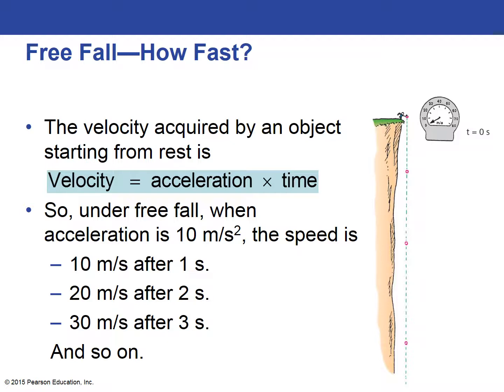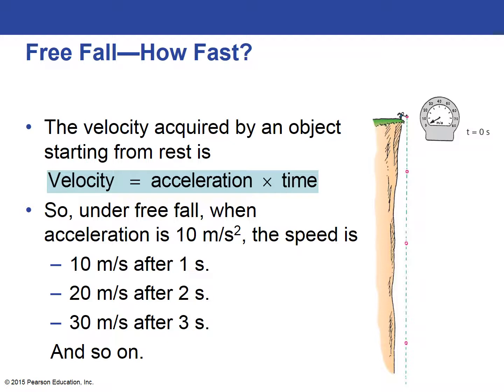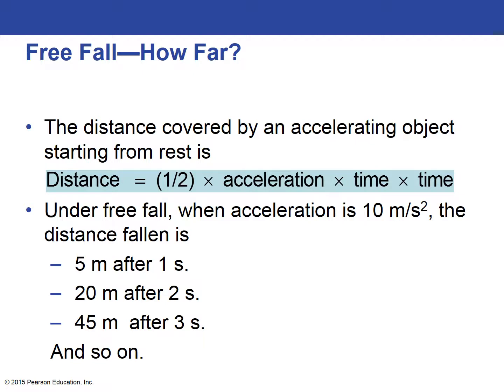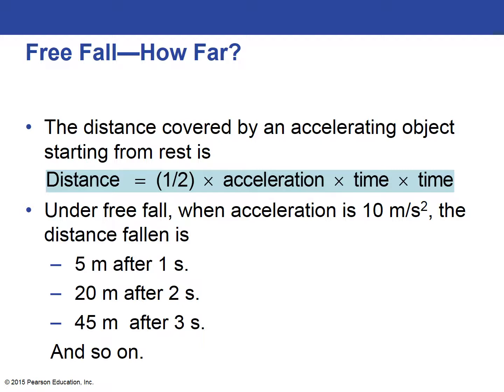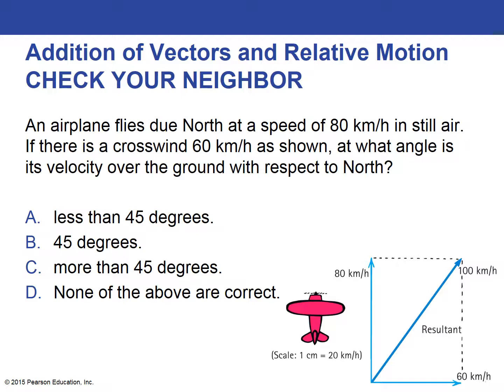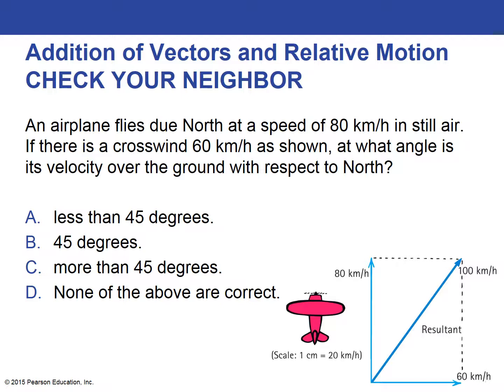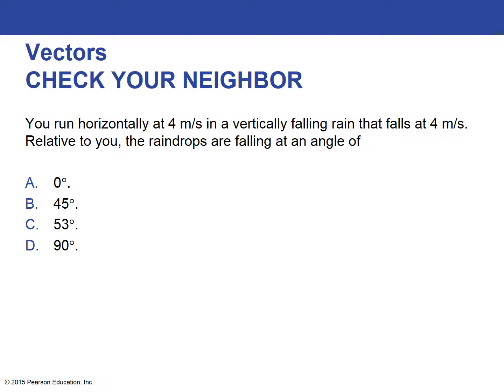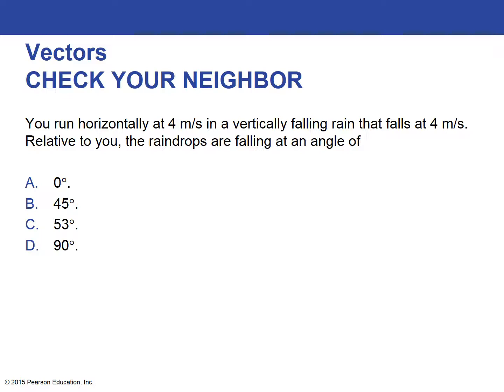Lecture 4 Ch 3